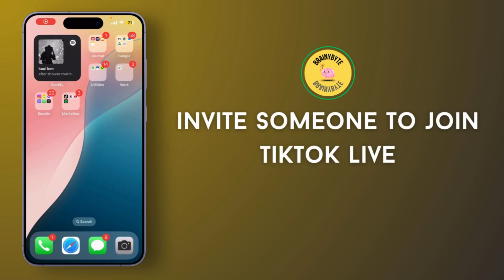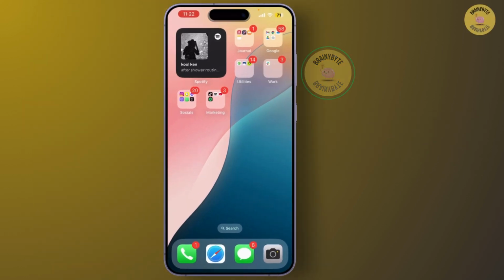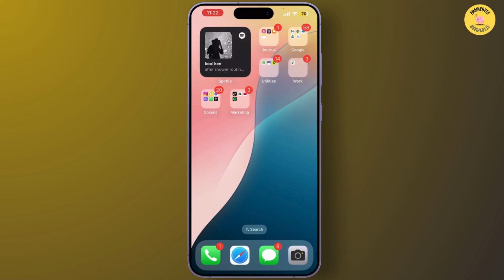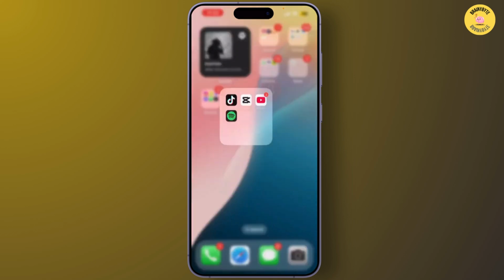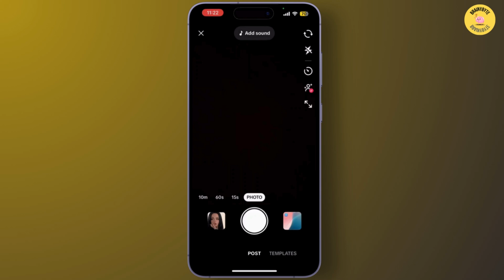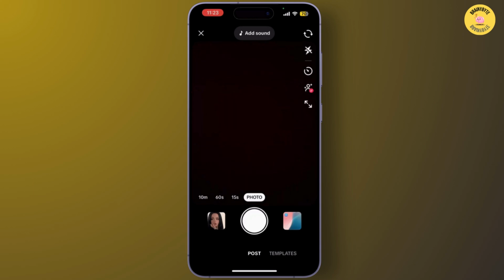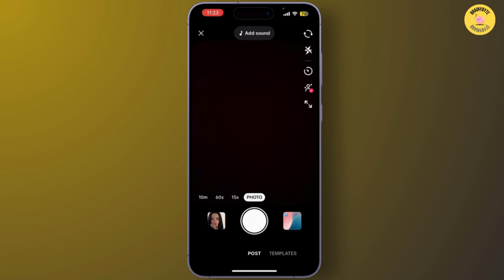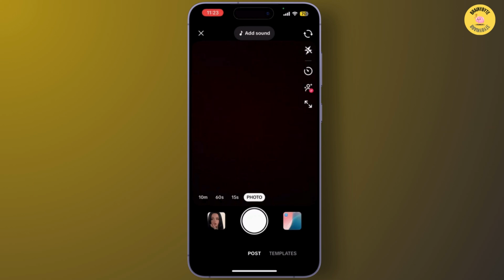How to Invite Someone to Join TikTok Live?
How to Invite Someone to Join TikTok Live? Want to know how to invite someone to join your TikTok Live stream? This video will walk you through the simple steps to invite friends or guests to your TikTok Live quickly and easily. Whether you're asking, "How do I invite someone to join my TikTok Live?" or need help with the process, this tutorial has you covered. Learn how to send an invite and engage with others during your live session. Watch now to discover how to invite someone to join TikTok Live today!

Timestamps:
00:00 How to Invite Someone to Join TikTok Live
00:10 How Do I Send an Invite on TikTok Live?